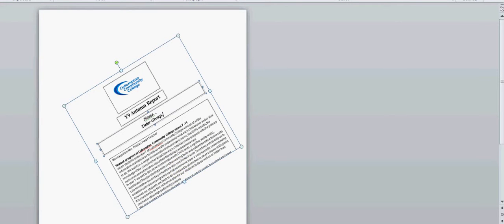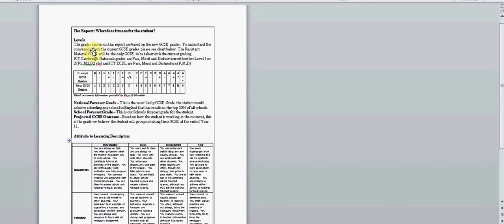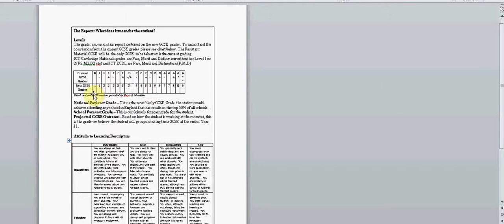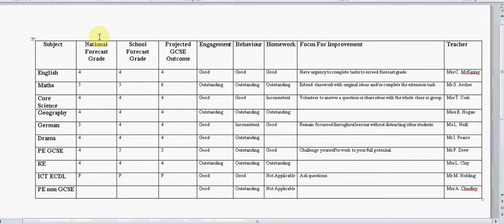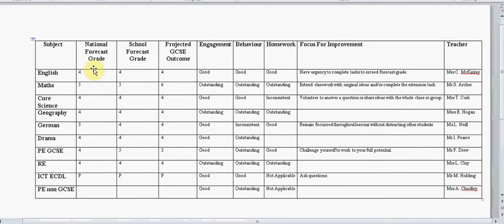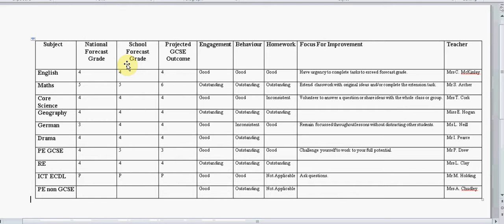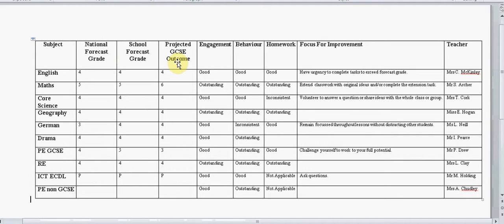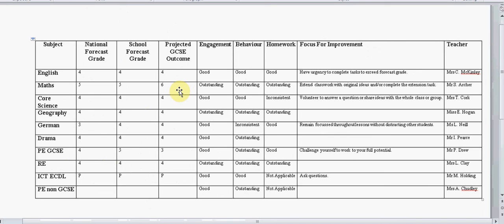Year 9 report explained